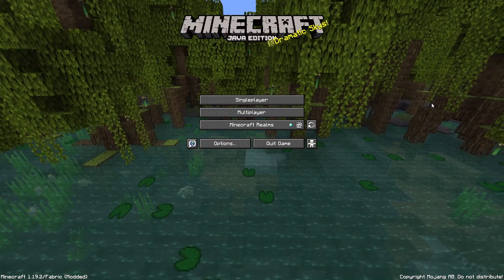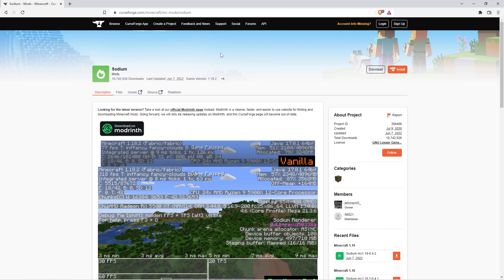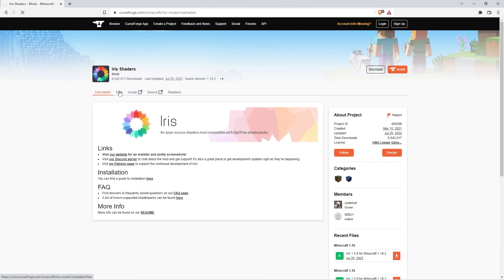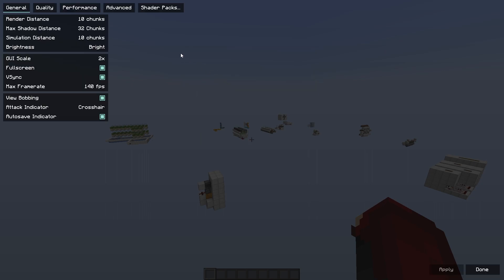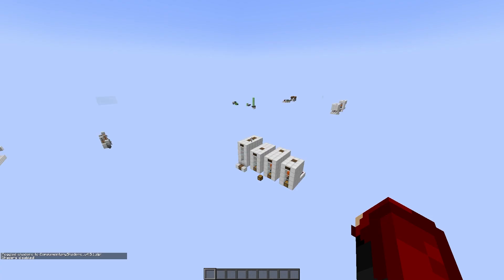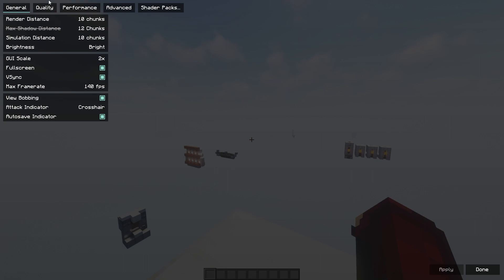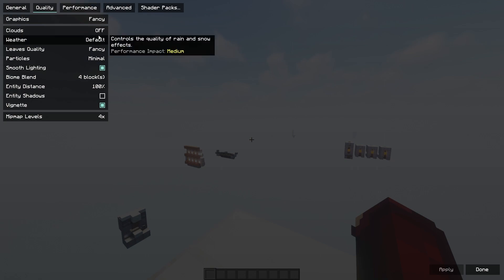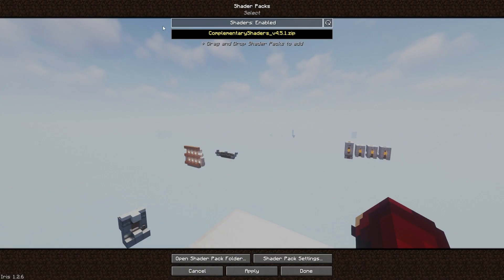The EASIEST Sodium & IRIS in Minecraft Java 1.21 (Tutorial)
Hello Everyone, UForced here. I'm bringing you a brand new video on How To Install and Use Sodium & Iris for Minecraft 1.20!

If you want replay mod added to your mods, you need to get a different sodium build.

LINKS!

KEY BINDS FOR IRIS!
Toggle Shaderpack - K
Reload Shaderpack - R
Select Shaderpack - O

If you need help on a tutorial or you've got any questions, be sure to join my Private Discord Server :)